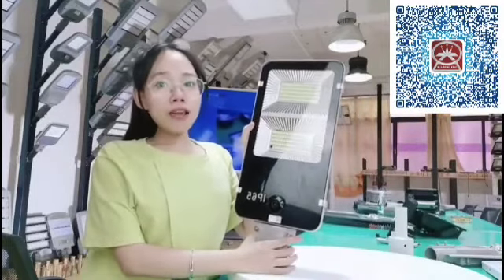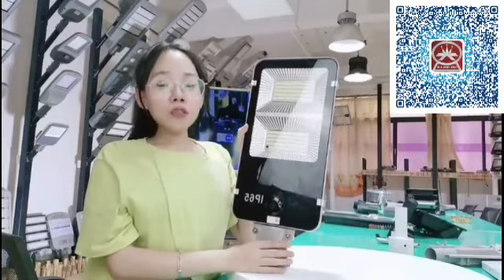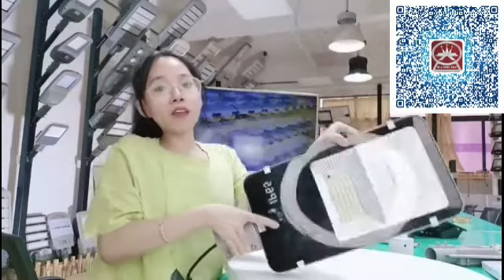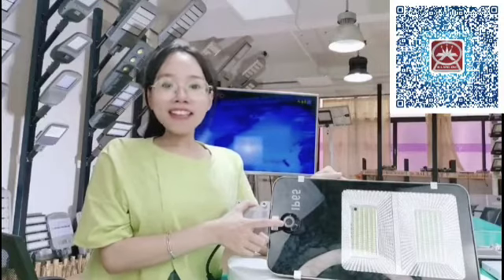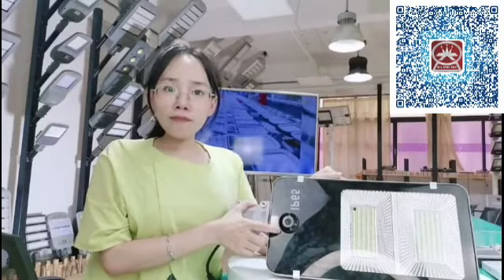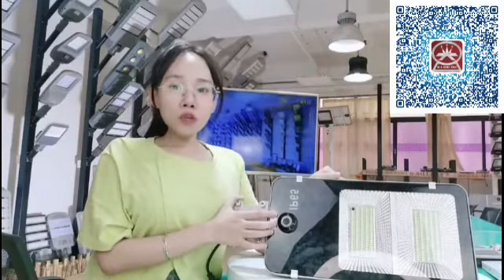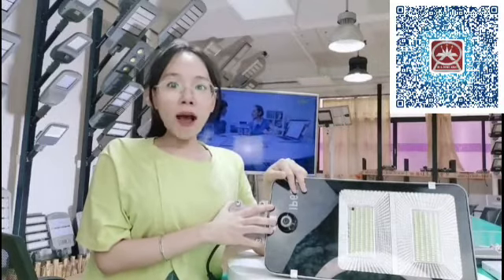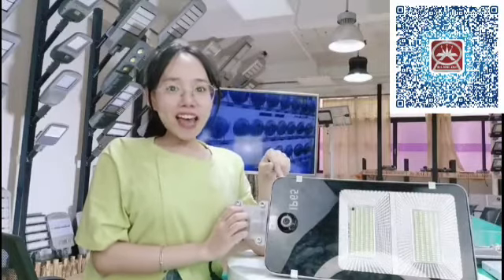wifi CCTV camera LED street light